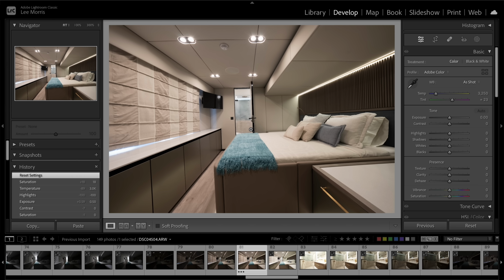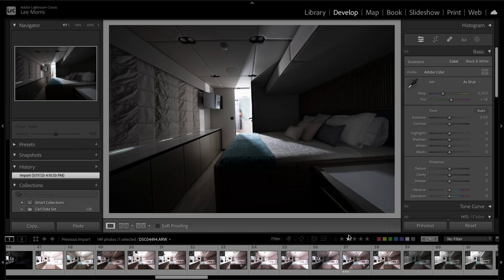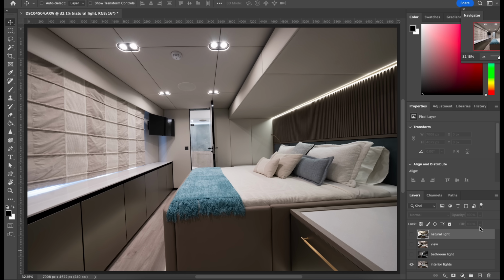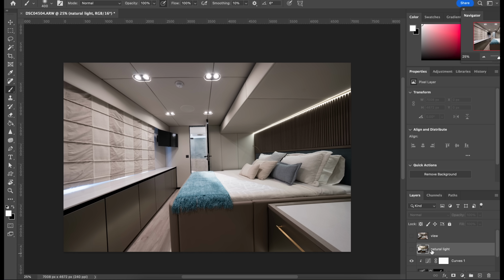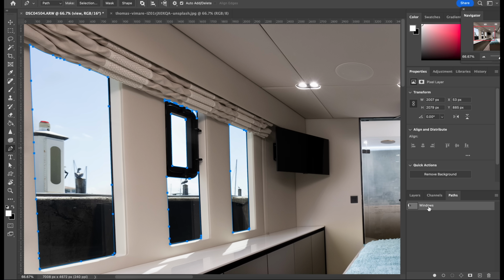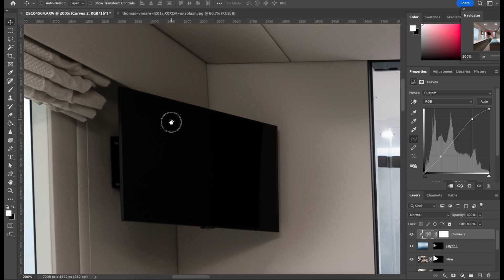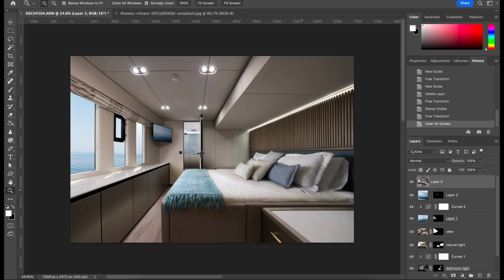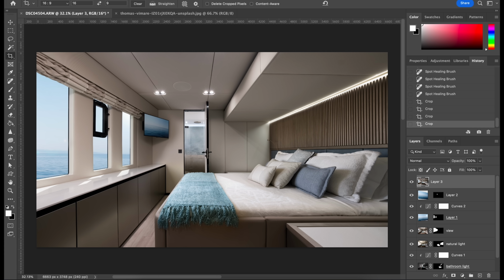How To Photograph Small Rooms (on Yachts)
In this video, I'll show you how to photograph, edit, composite, and retouch architectural photography that, in this case, was taken on a yacht. This style of photography and editing can be used to photograph any small space.